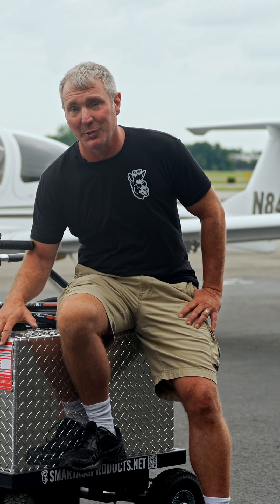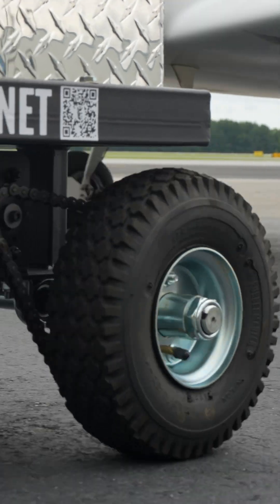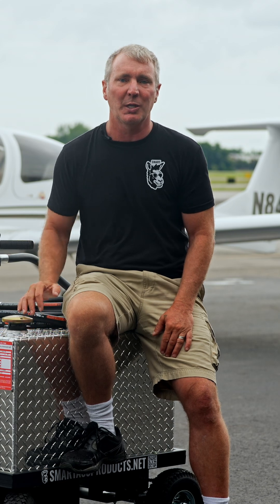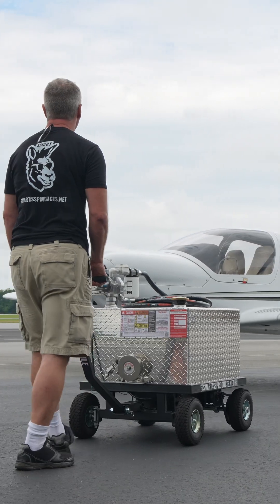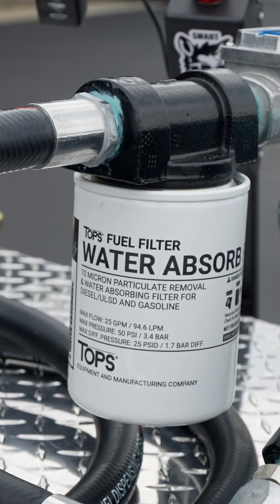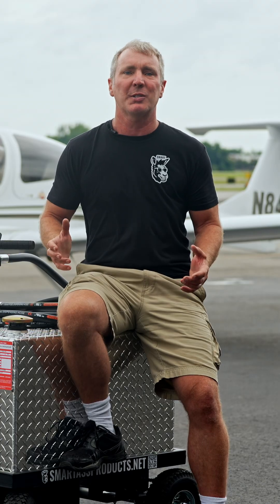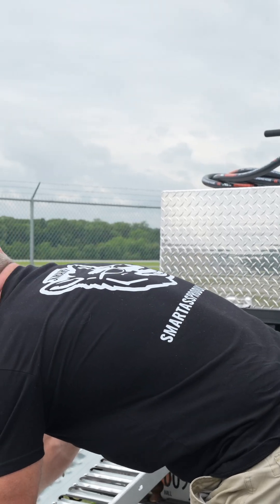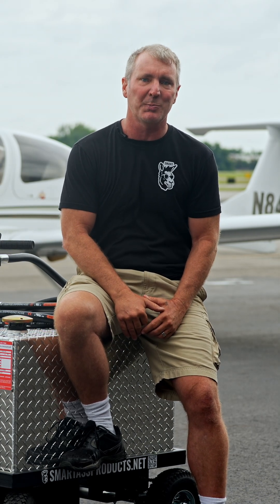Smart Ass Fuel Mule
Meet the Smart Ass Fuel Mule, introduced by Jerry Hoffman, owner of Smart Ass Products. This is next-level aircraft refueling — built for pilots, maintenance teams, and operators who need speed, precision, and convenience in one compact unit.

💡 Key Features:
⚡ Electric 15 GPM pump
🎮 Intuitive controls with thumb throttle & push-button reverse
🛑 Hydraulic disc brakes & onboard parking brake
🔋 Rechargeable drivetrain with clean power on tap
🧼 Flow meter, water stop filter, & internal baffling to reduce slosh
🚀 Built for ramps, hangars, or anywhere fuel needs to go

No more giant trucks or wrestling with heavy refueling equipment. With the Smart Ass Fuel Mule, you just point, press, and go.
🛫 Smarter refueling starts here.